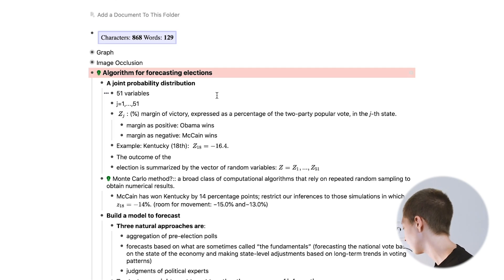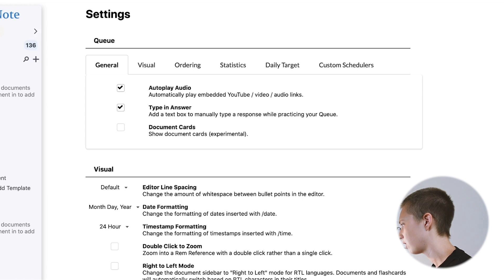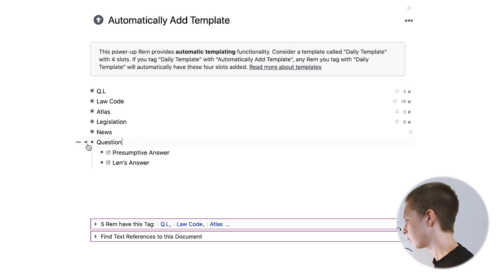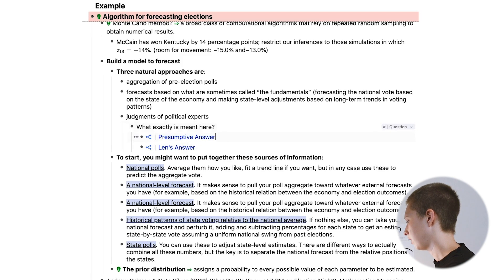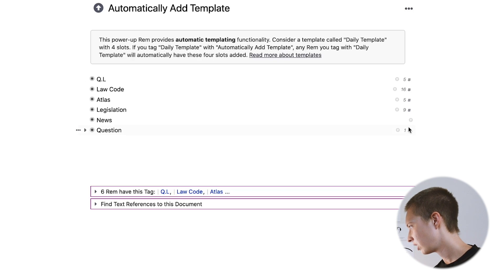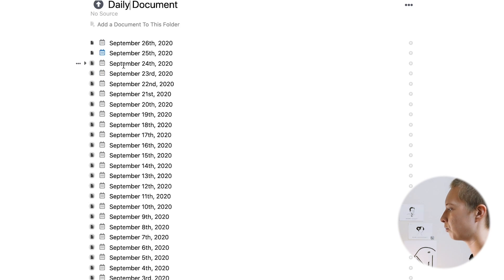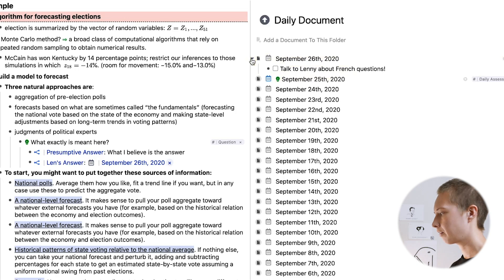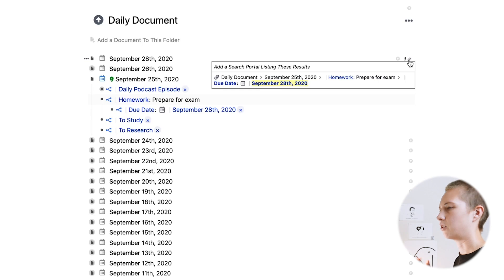How To Use RemNote Pt. 2: Templates & Daily Documents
There are many ways to approach RemNote. Students and life-learners can utilize this powerful and FREE tool with ease. The basics of RemNote can be learned in an afternoon, and from there, the user can customize anywhere from simple to complex setups. Here are a few tips in regards to templates, daily documents, and power-up rems.

Timestamps:

0:00 - Intro
0:48 - More Features
3:49 - Question Template
8:23 - Bibliography
11:37 - Daily Documents & To-Dos